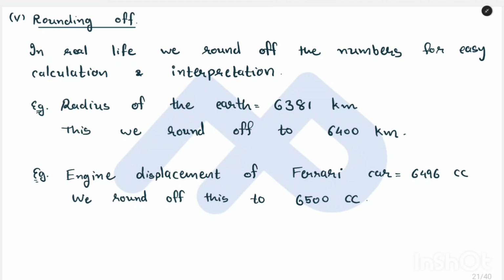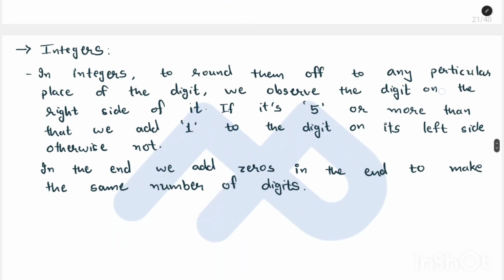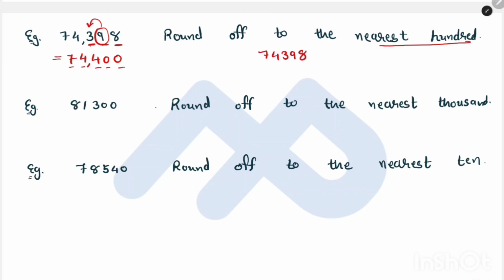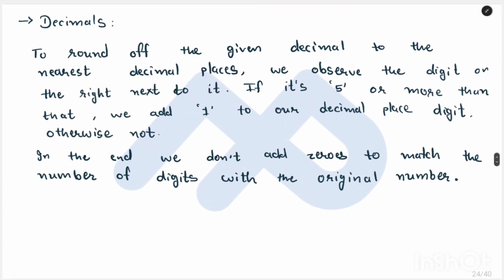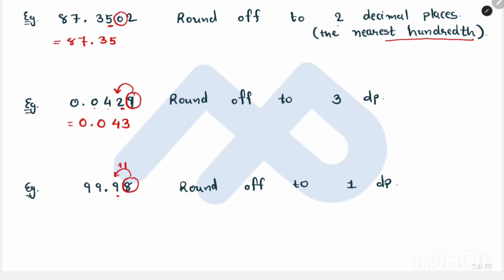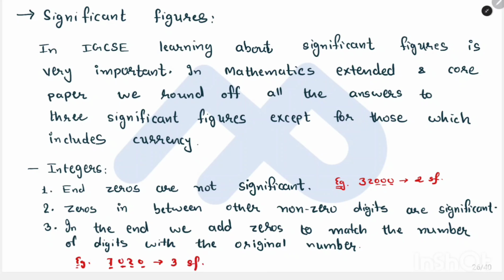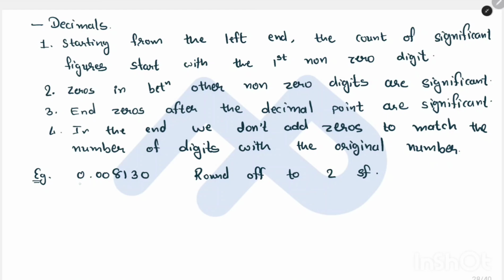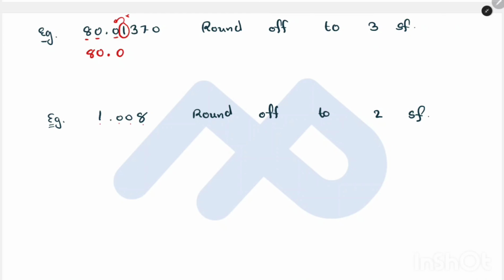IGCSE Maths Extended |Core | Number System | Rounding Off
This is the 1st chapter of IGCSE Maths Extended curriculum. The whole chapters are divided into several parts to make it easy to understand.